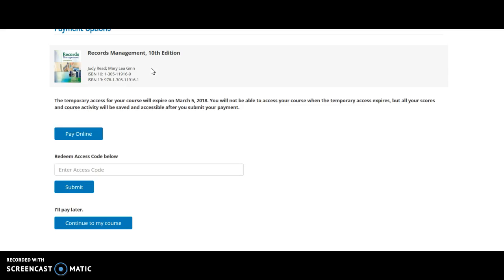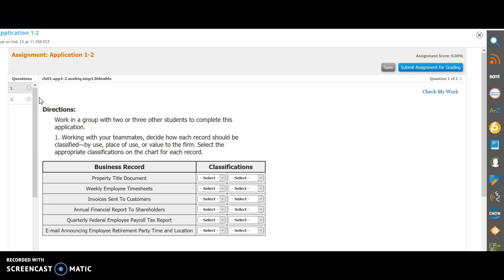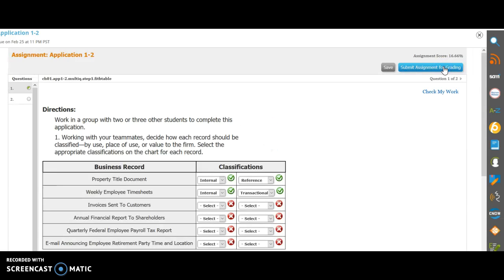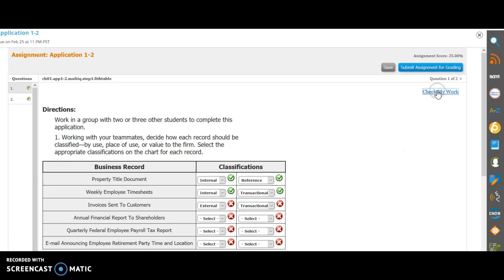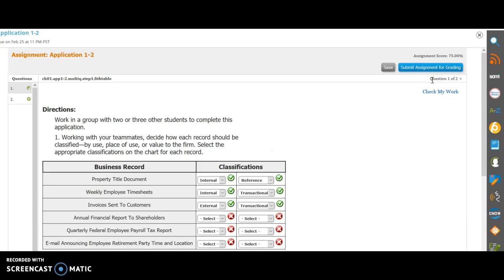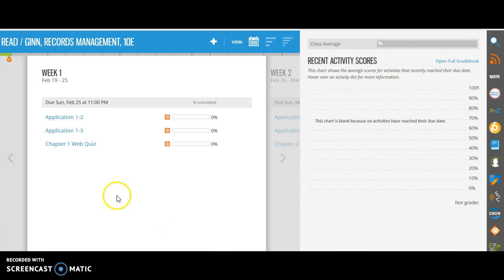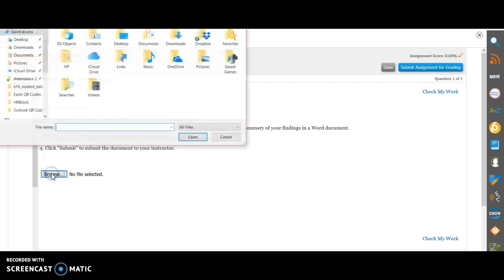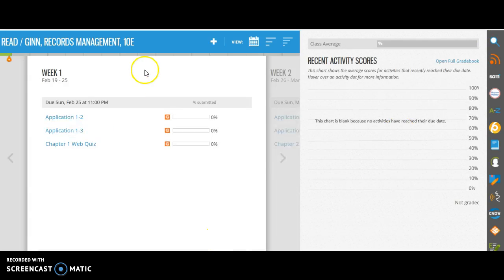OFF 281 Orientation Spring 18 Part 2